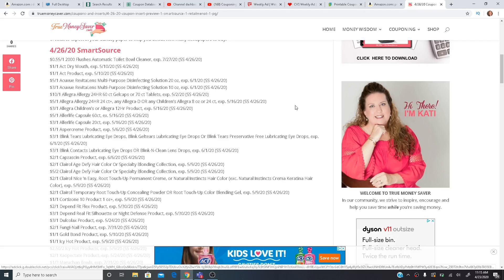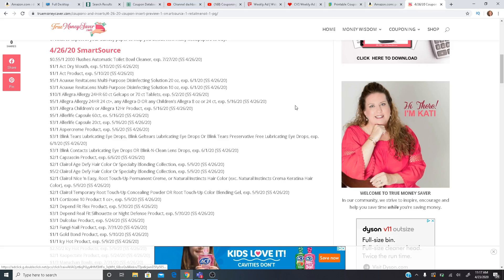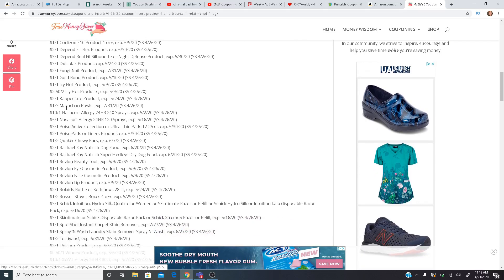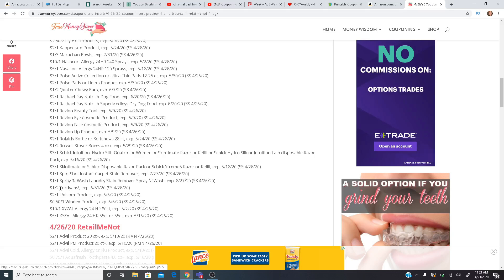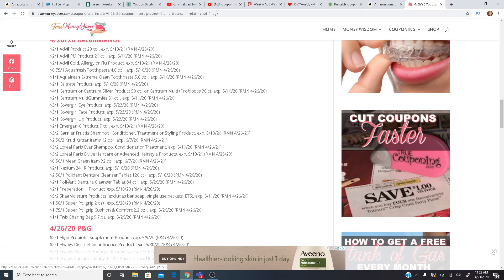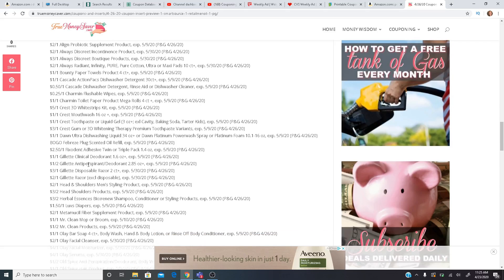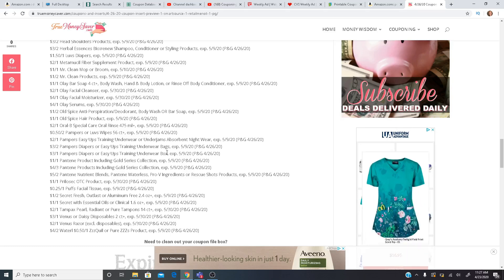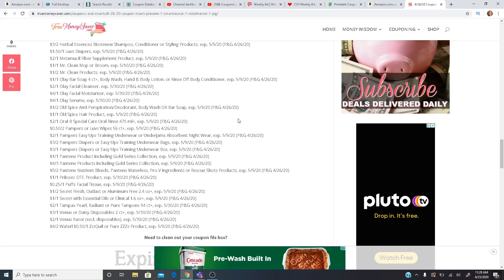Coupon Insert Preview 4/26/20 I 3 Inserts! I Makeup & Hair Care Coupons!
In this video I go over all the coupons we are getting in our 3 inserts coming Sunday 4/26/20. I will be buying 1-2 newspapers for sure.